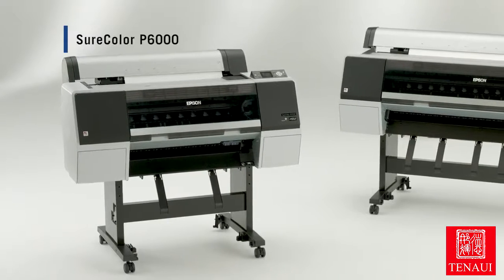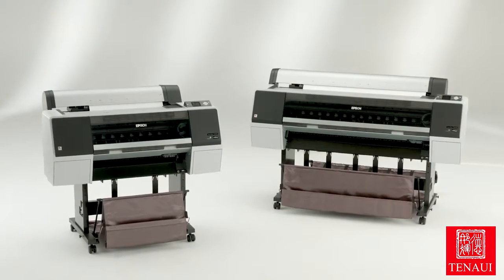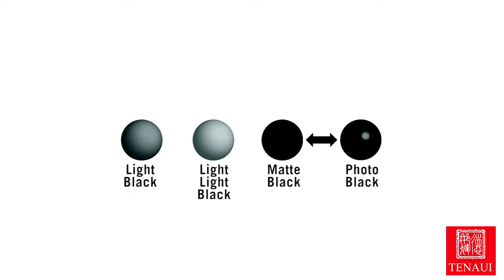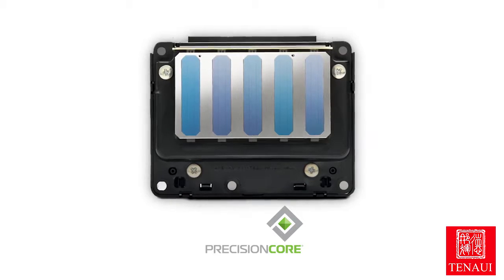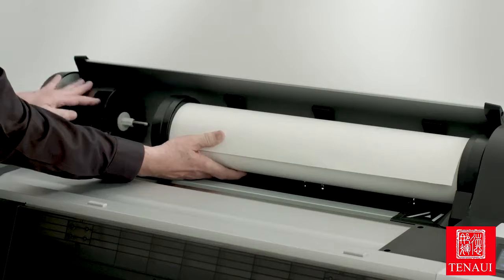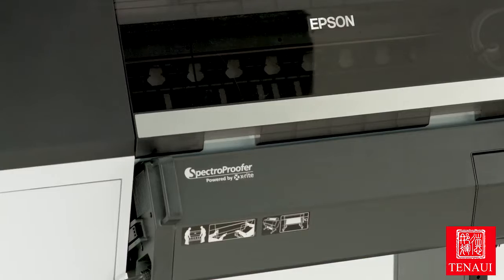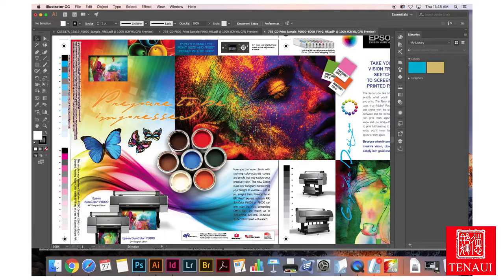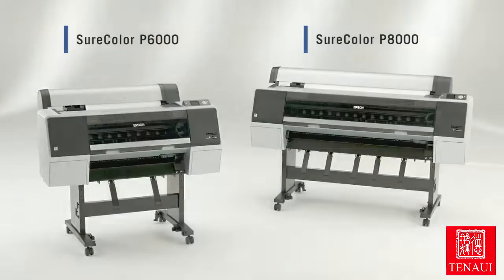TENAUI | Epson SureColor P6000 & P8000 LFP for Lasting Photographic Prints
Used by the world’s most revered artists,  SureColor P6000 and P8000 printers produce lasting photographic prints that will tell their stories for generations to come. Find out more about the professional imaging technologies with TENAUI.

TENAUI - Dubai, Singapore, Nigeria Supplier of Canon, Epson, and Mitsubishi Printers and Equipments / Photography Equipments
TENAUI support and service provides printing professionals unparalleled solutions in the color large format inkjet printing industry. Through this partnership, customers realize tailored large format color printing solutions. By customizing software, hardware and services into unique professional print packages, we can better meet our customers' needs. Limitless in both innovation and advancement.
Ajman, UAE
New Industrial Zone
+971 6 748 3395 – 96
Singapore
629 Aljunied Road # 08-11 Cititech, Industrial Building
Lagos, Nigeria
2, Allen Avenue, Oppsite Toyin Roundabout, Behind Fidelity Bank Building, Ikeja

Want to receive daily deals straight to your inbox?
Sign up for Tenaui Interest Dealer's List!